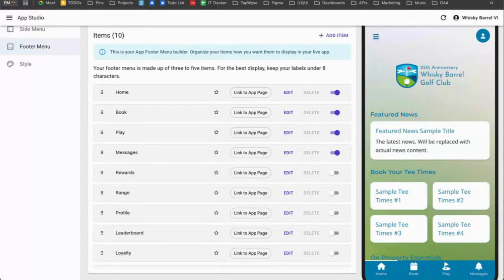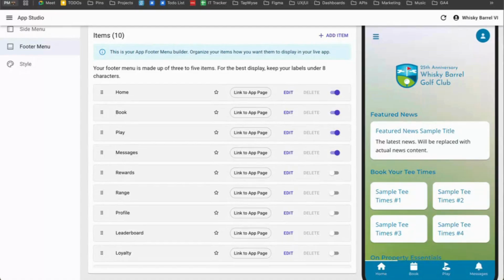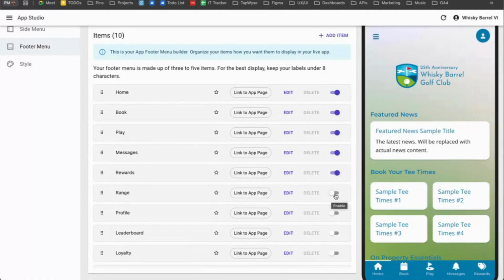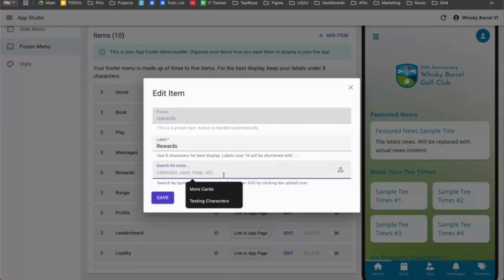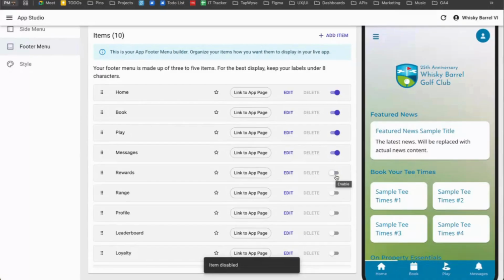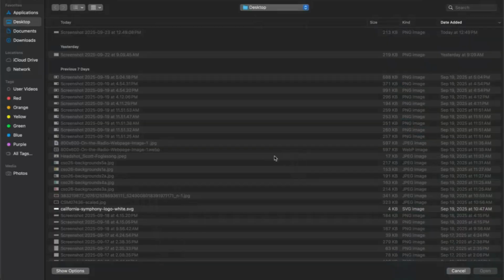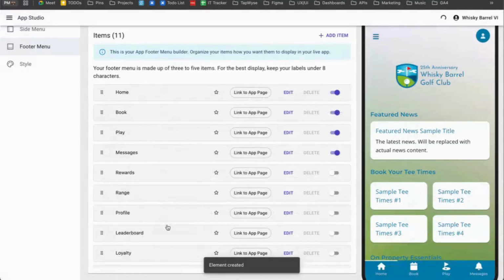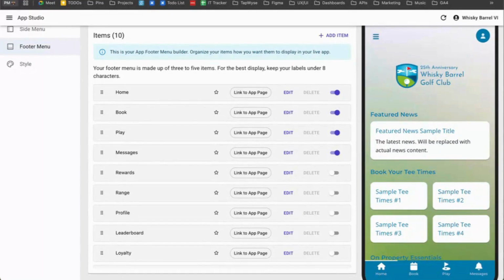App Studio: Footer Menu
In this video we're going to cover how to create/edit/manage or disable your Footer Menu!

Intro -- 0:13
Best Practices -- 0:43
Prebuilt Footer Items -- 1:10
Edit Prebuilt Items -- 1:52
Create Custom Footer Items -- 2:28
Custom Icons (SVG) -- 2:59
Action Type -- 3:11
Drag/Drop Reorder -- 3:44